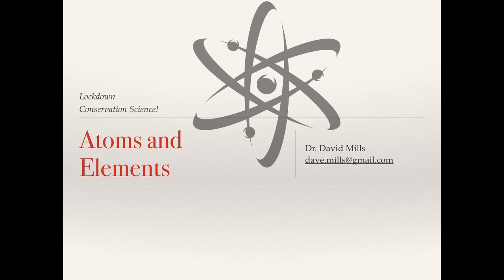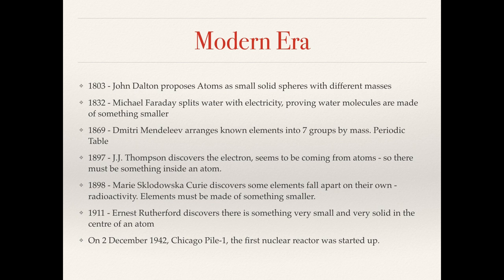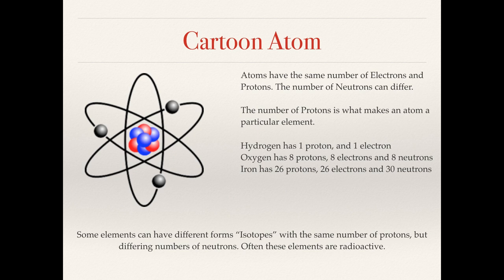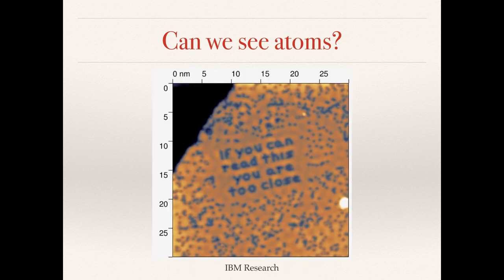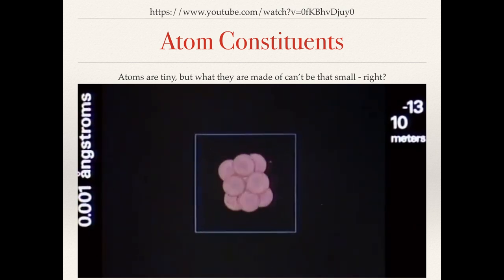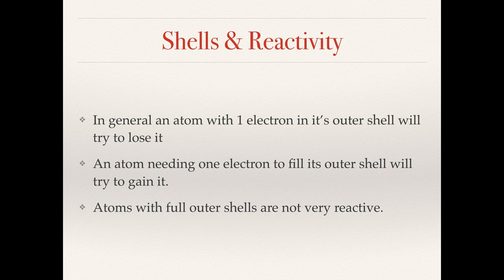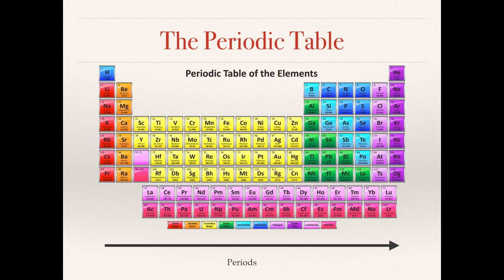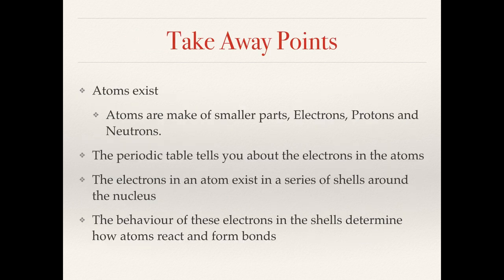[2] Lockdown Conservation Science : Atoms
The second in a series of videos covering some basic concepts in science, aimed at those working in the heritage sector. This video looks at atoms and elements and introduces the periodic table. Atoms make up all we can see and touch, so it's important to have an understanding of them before we dive into materials and how they behave.